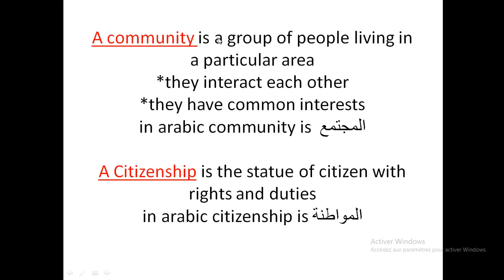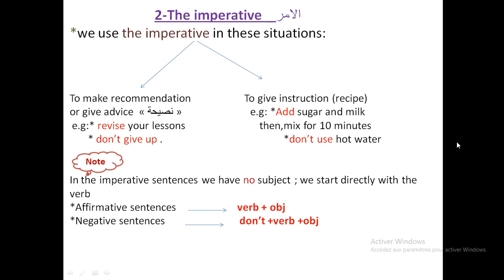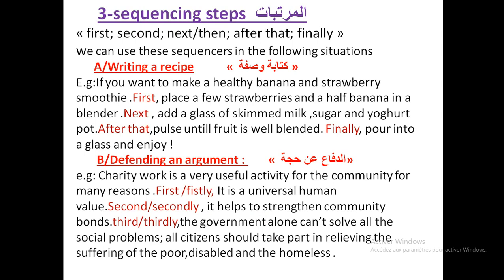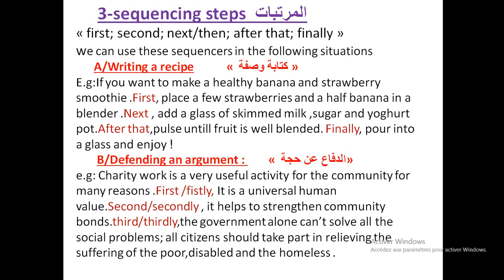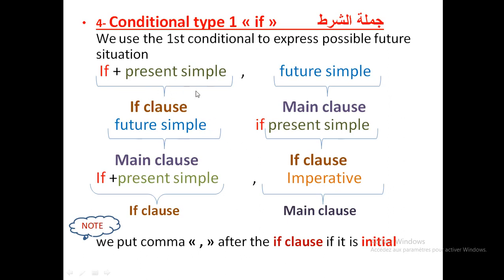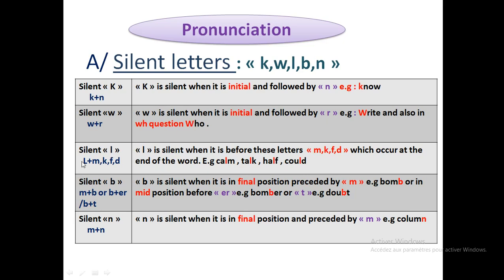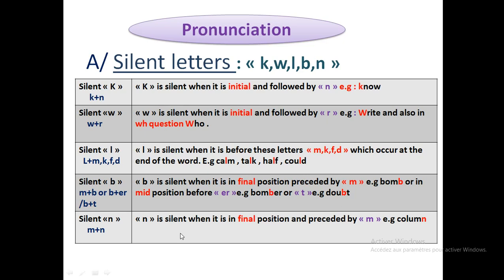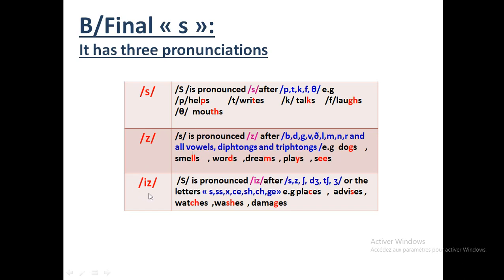Competencies of sequence three 4ms